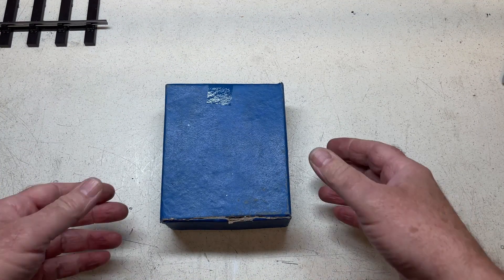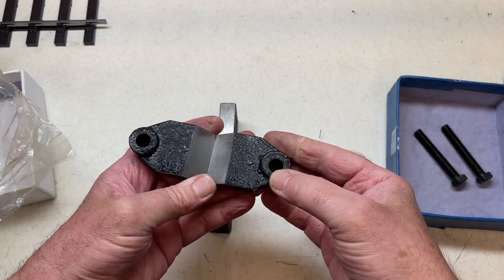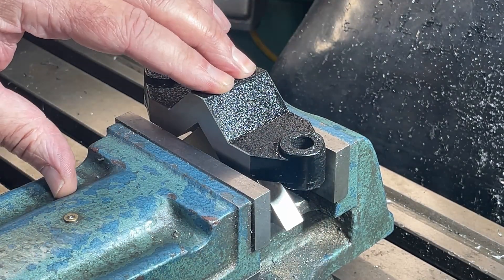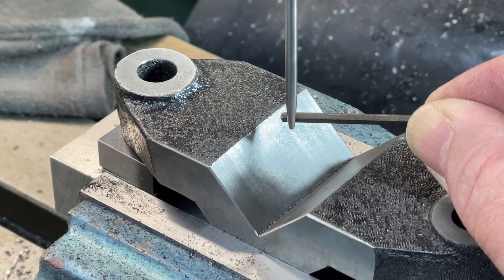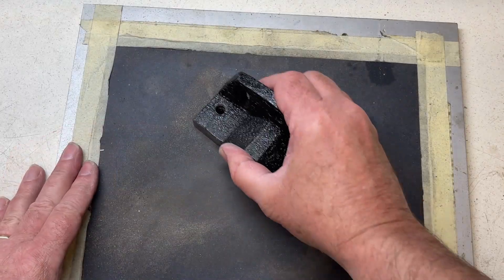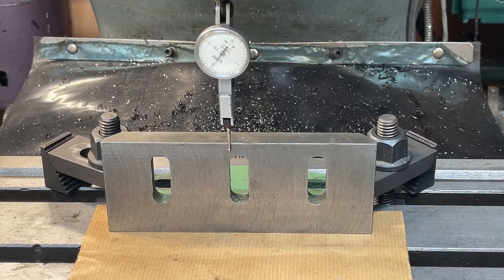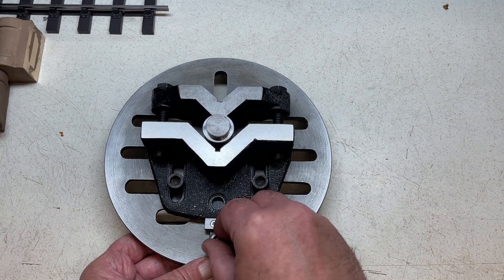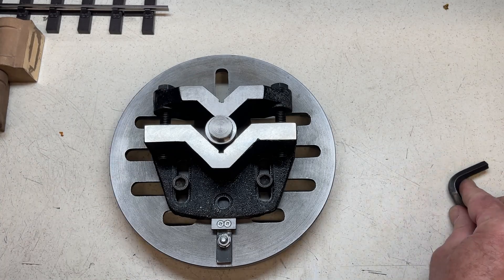Model Engineering Basics: No 5 Mods to a Keates Angle Plate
This is Steamworx, a Model Engineering channel. This is a fifth in a series of basic Model Engineering tools that are easily made in the workshop, and general model engineering practice.

Its always good to find a bargain on the internet, and its especially good when you can improve that item to make it as good if not better than an expensive example.  That is exactly what happened with this Keates angle plate.

It was a bit bargain basement in price but I was pleased to find it was accurately ground on the working faces.  It needed a few tweaks to make it a useable item but I am really pleased with the finished result.  I have added a little bit extra to help with a specific task, hopefully some of you will find this useful as well.

I hope you approve!

If you are interested in 2 ½” gauge locos please visit ‘The National 2½" Gauge Association’
Castings for Dyak and many other locos available from Kennions